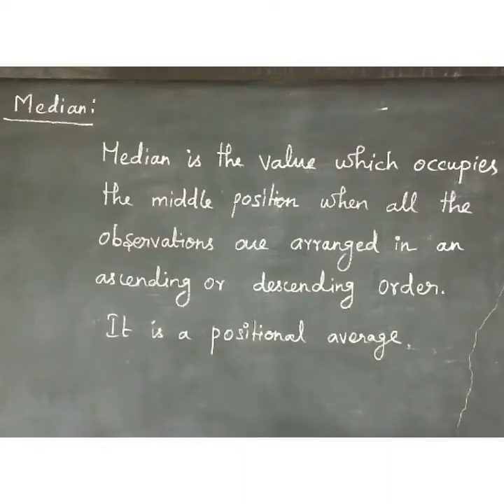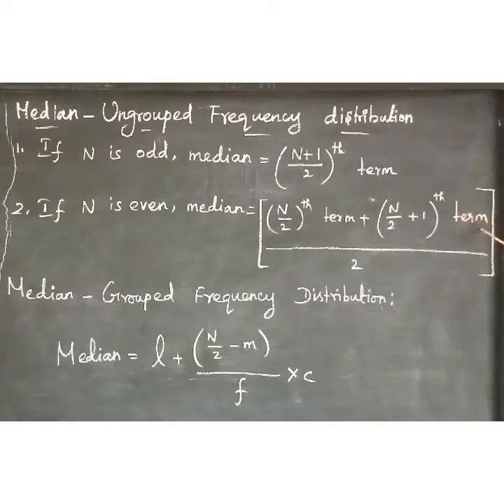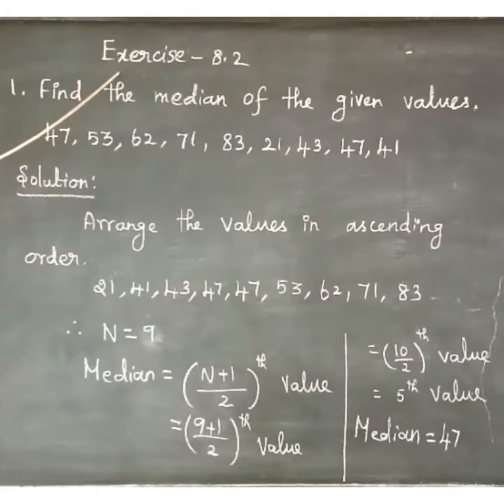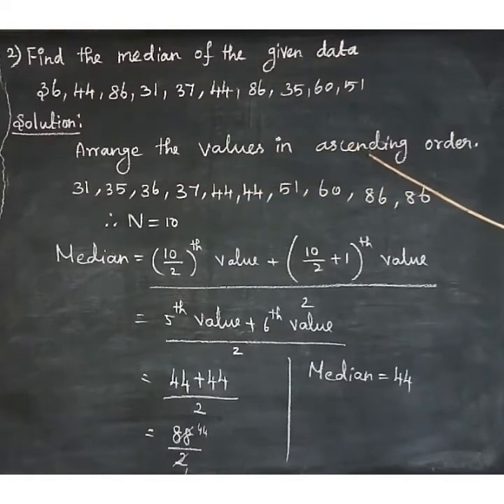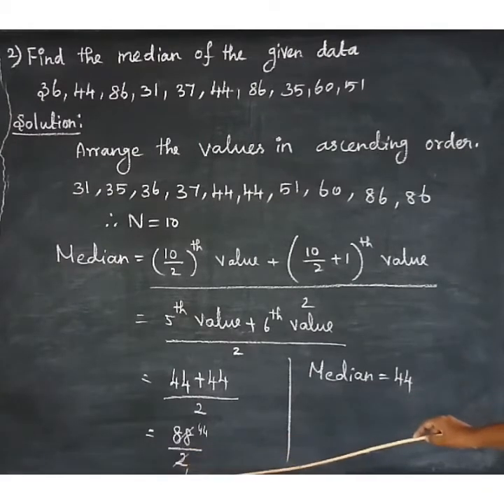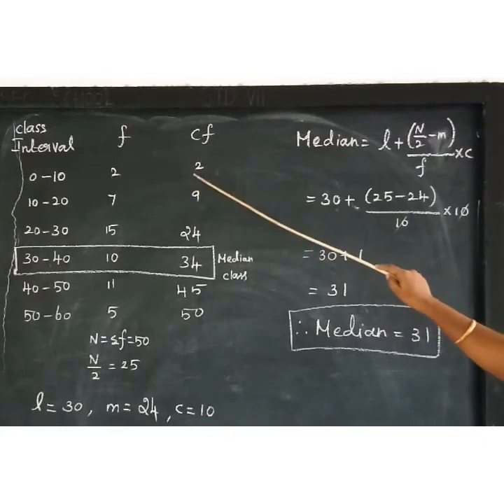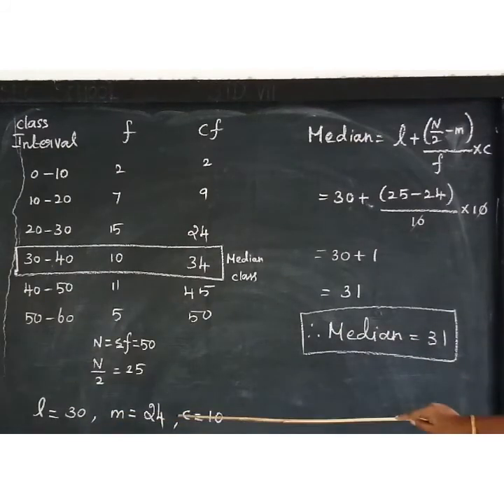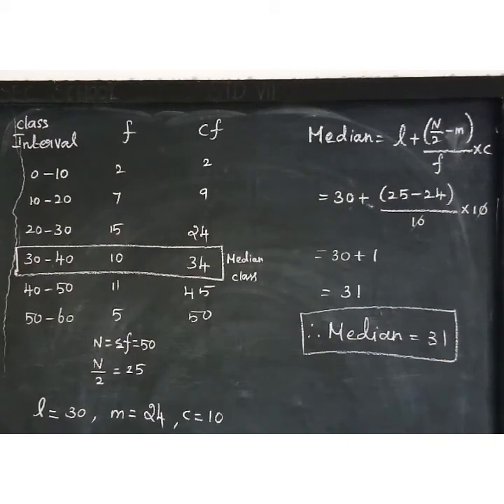9th Maths chapter : 8 Exercise : 8.2 ( 1,2,5 ) sums